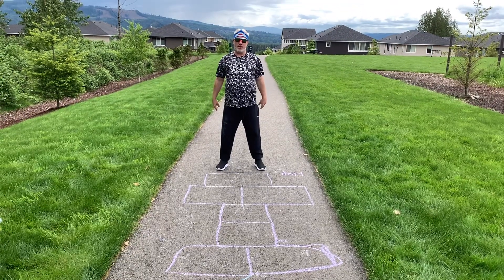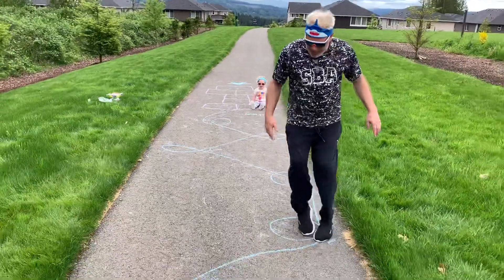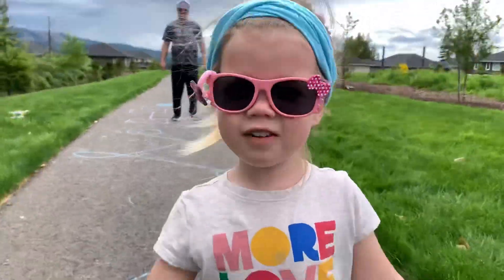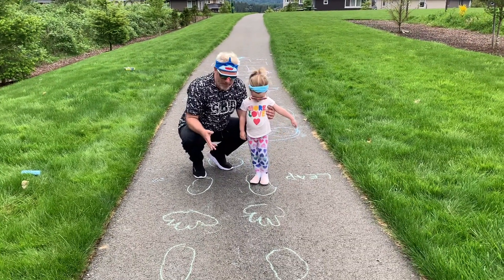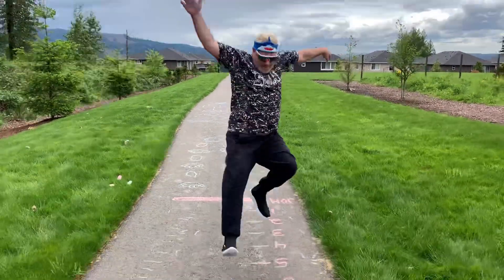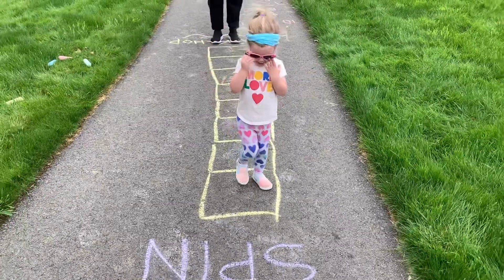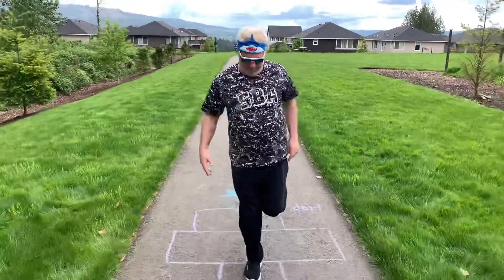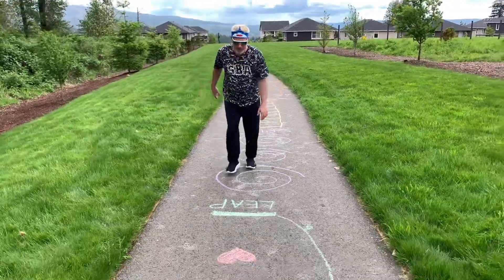PE with Dad [ MEGA HOPSCOTCH ]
All you need is sidewalk chalk and a lot of energy! This is a fun and challenging activity you can do at home with your whole family. ++Younger children should always participate with an adult present++